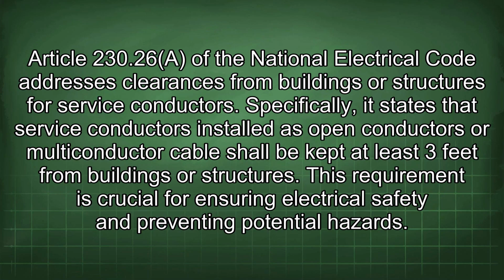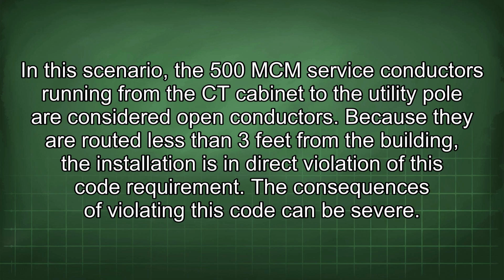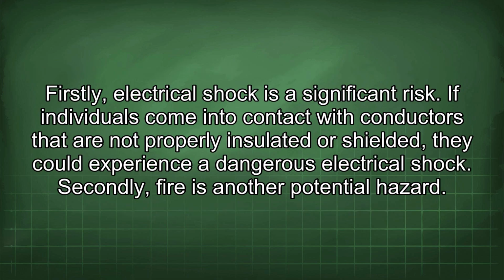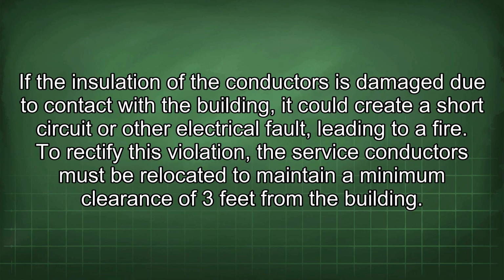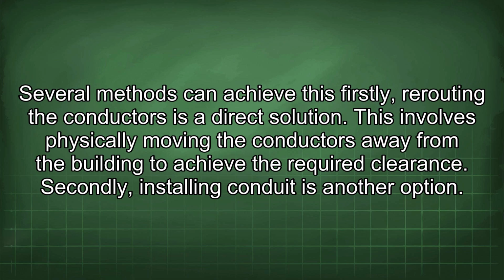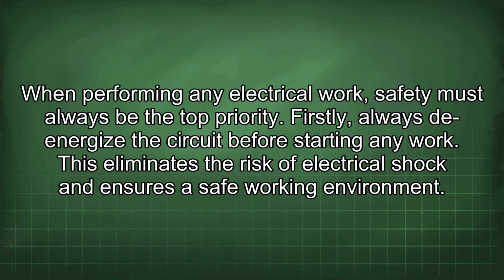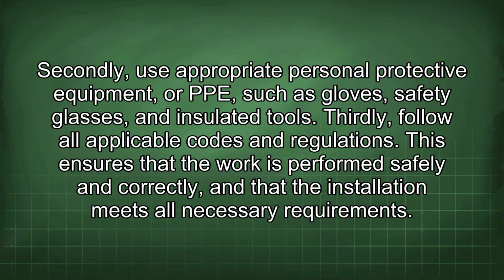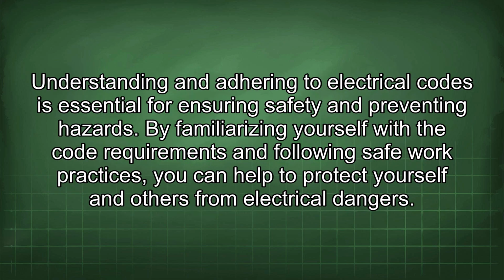Service Conductor Clearance Violation Explained and Corrected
This video explains a common electrical service violation regarding conductor clearance from buildings. We cover the relevant code section and potential hazards. Learn how to identify and correct this issue for safety and compliance.